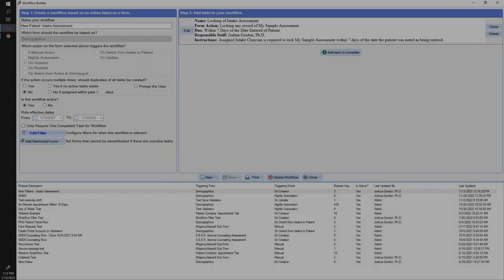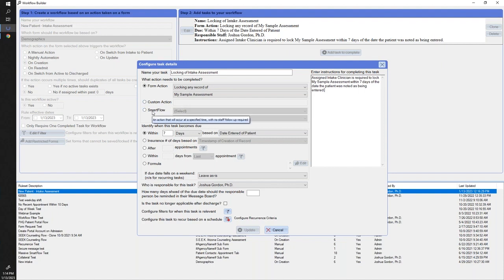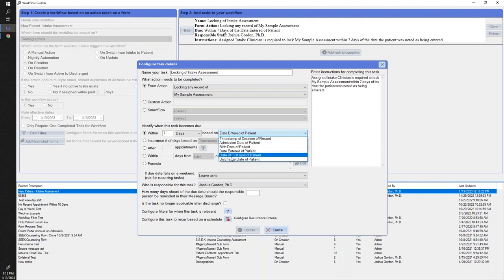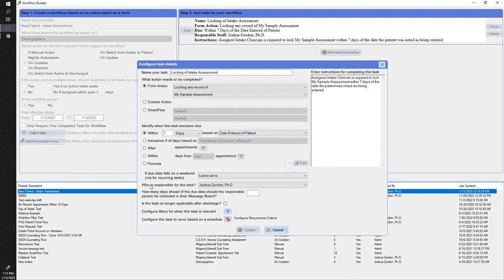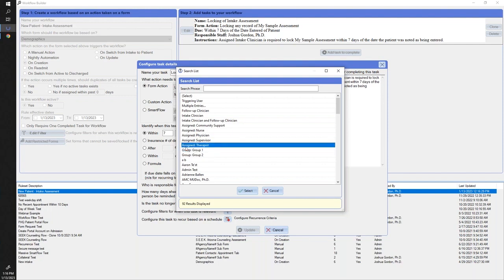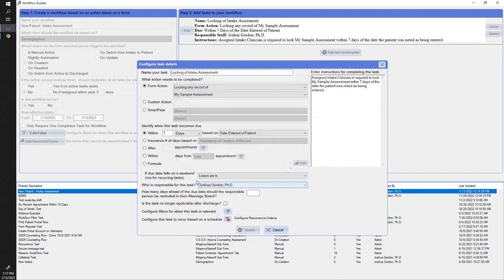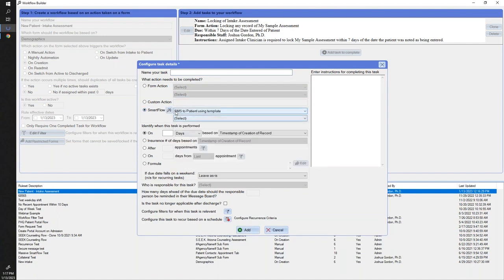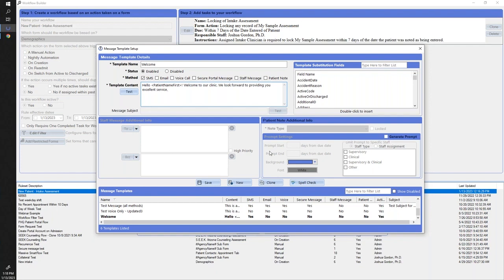Behavioral Health EHR Software – Tasks and Custom Actions | Workflow Builder | ClinicTracker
2XGR+8Q Fayetteville, New York, USA
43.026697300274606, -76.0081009